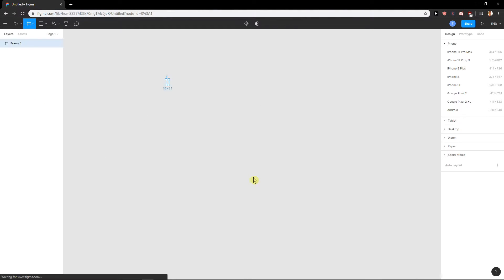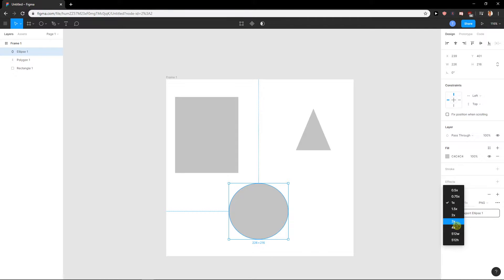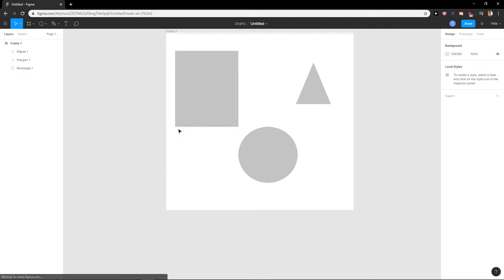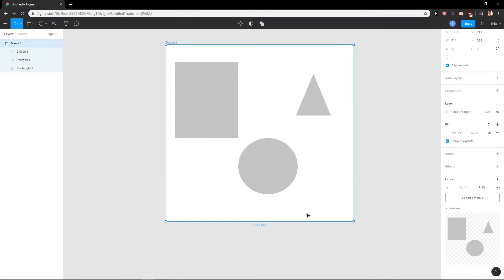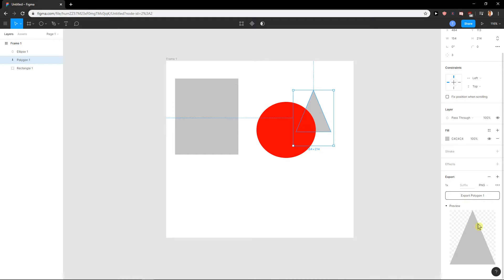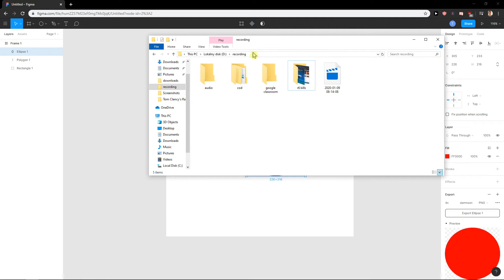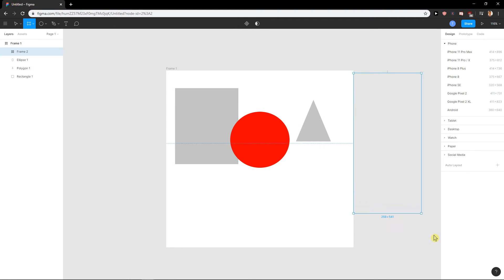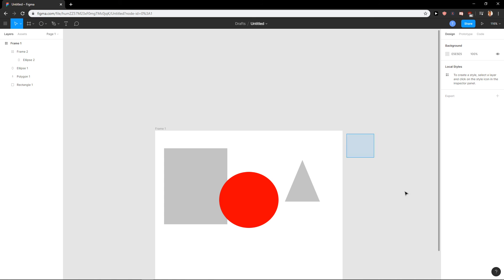How TO Export In FIgma